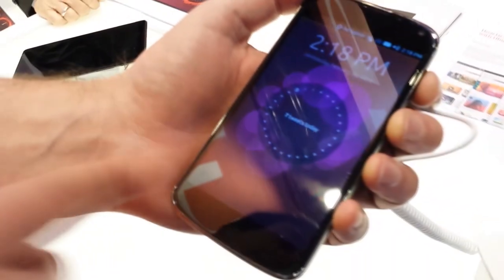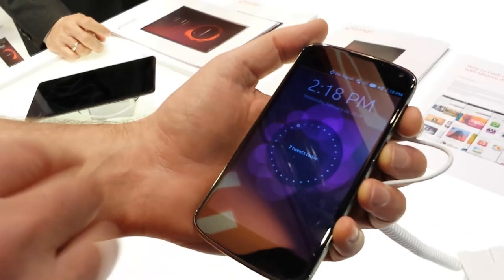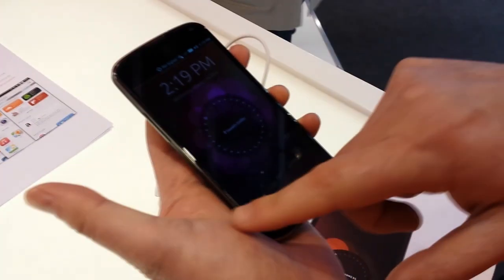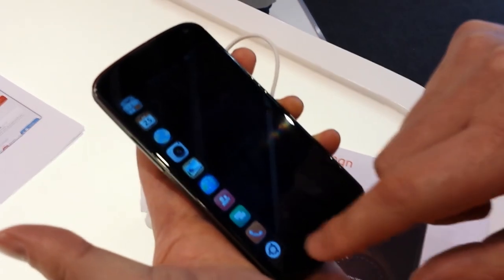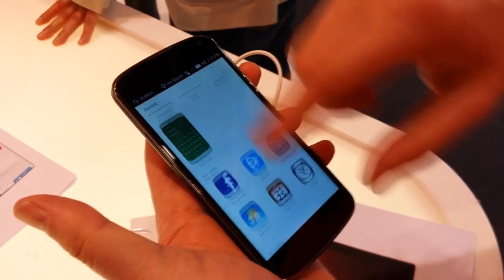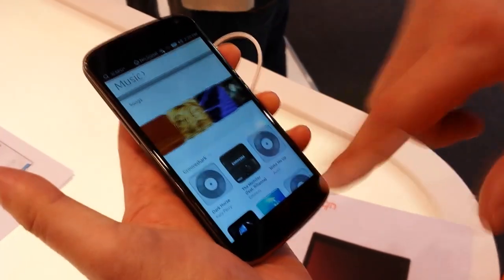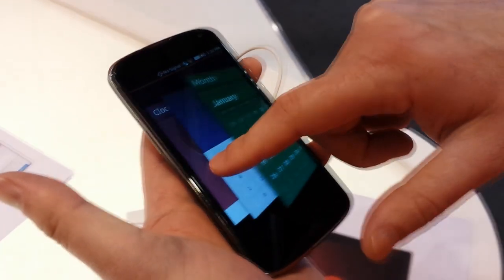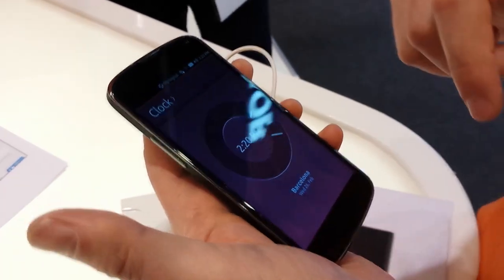A short view at the Ubuntu booth and a demo for Reddit